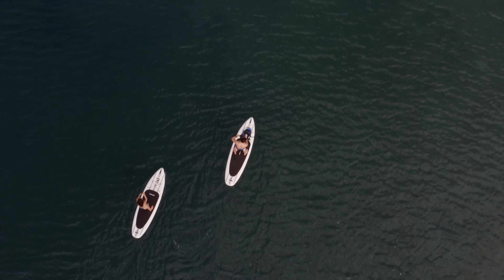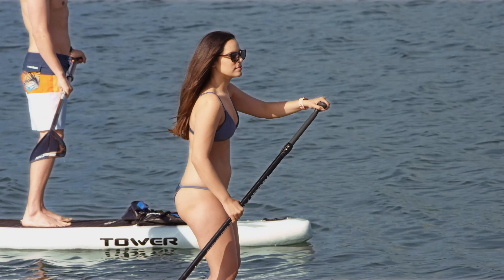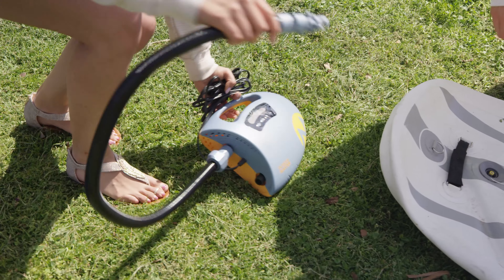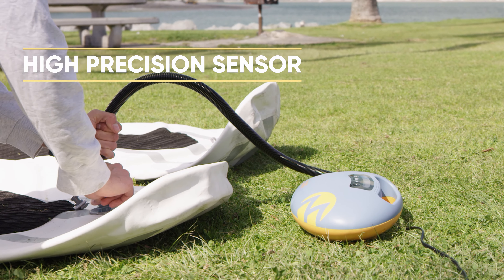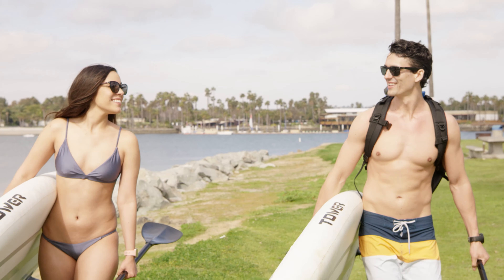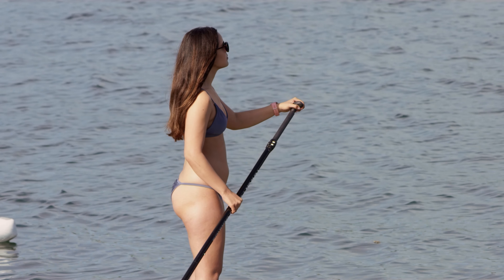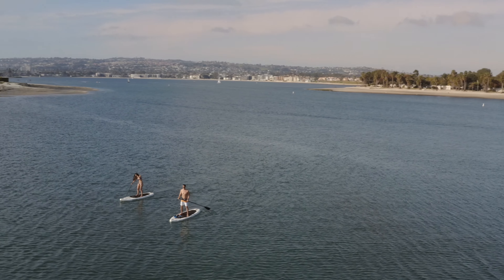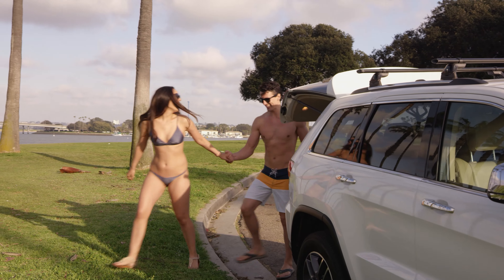The Shark: The Most Intelligent 12V High Pressure Pump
Simple, fast and effective. It takes care of all your high pressure inflation needs up to 20 PSI.
Grab your one on Indiegogo at super early bird price.